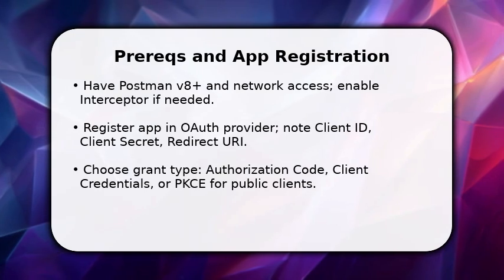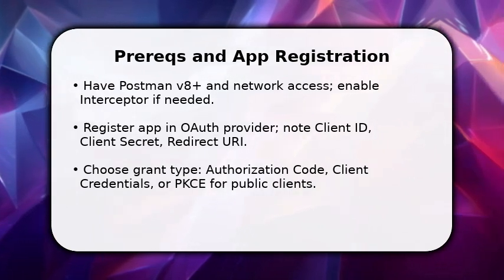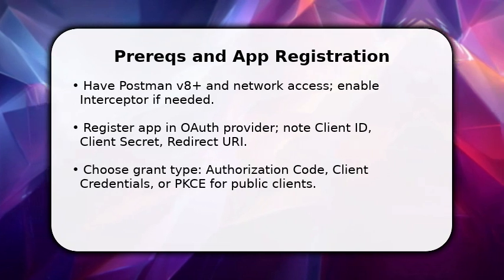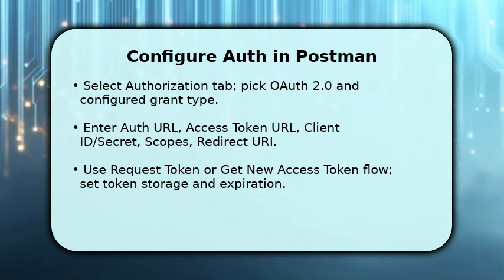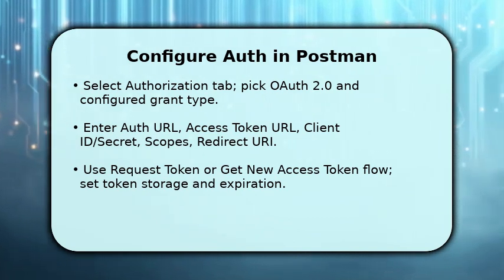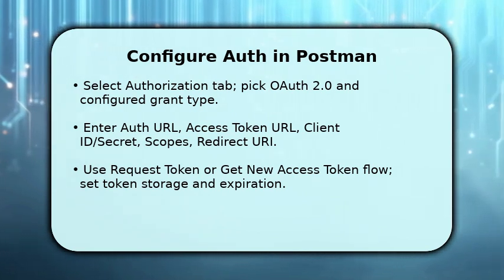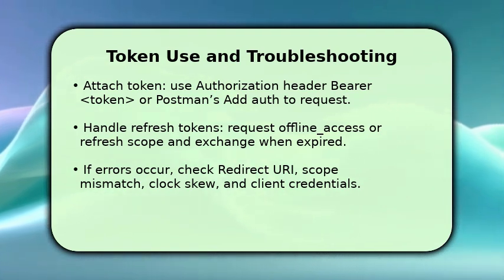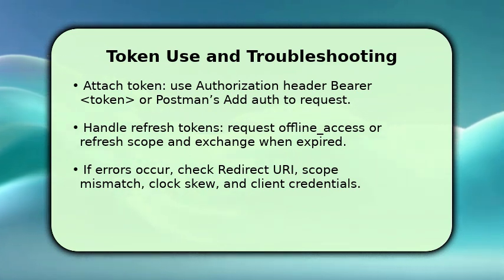How to Configure Oauth 2.0 in Postman - Full Guide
Master OAuth 2.dict in Postman for secure API testing and development with our comprehensive guide, featuring step-by-step instructions on setting up authorization flows.

OAuth 2.0, Postman, secure authentication, API configuration, authorization flow, test APIs,